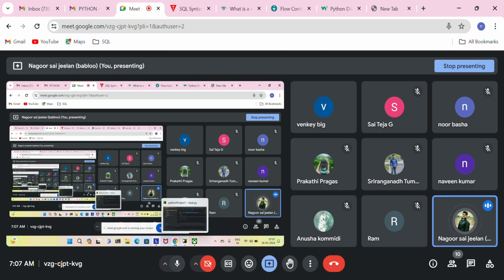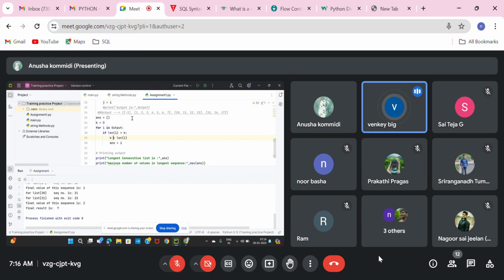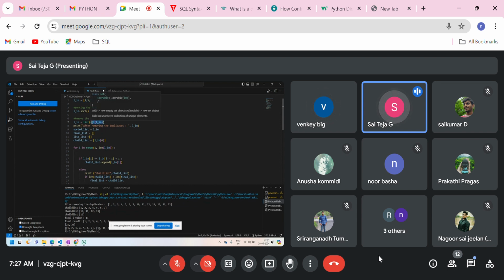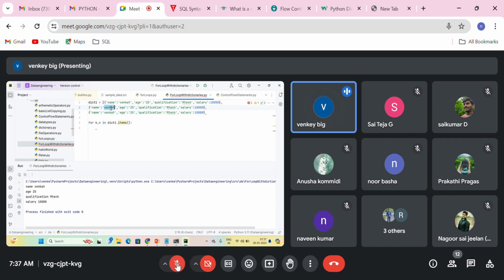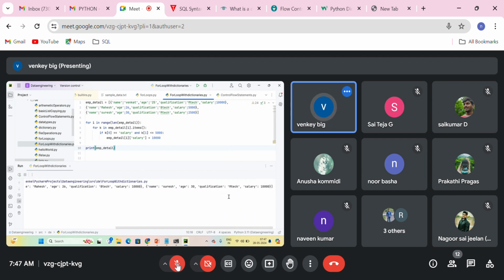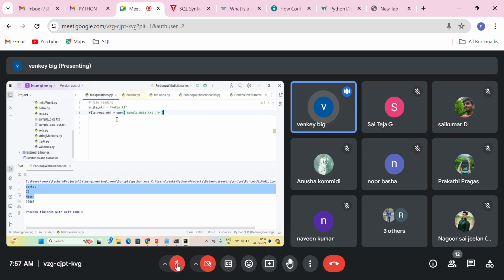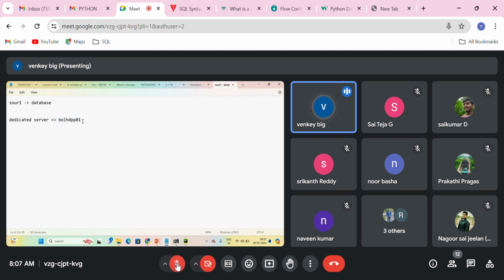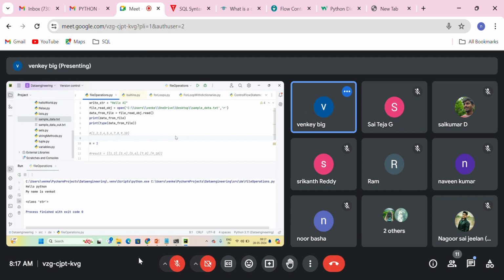Python For Data Engineering | Session 12 | For Loop Dictionaries - File Handling Intro